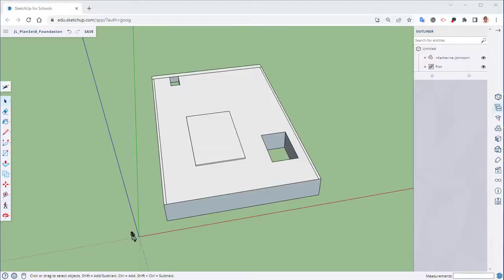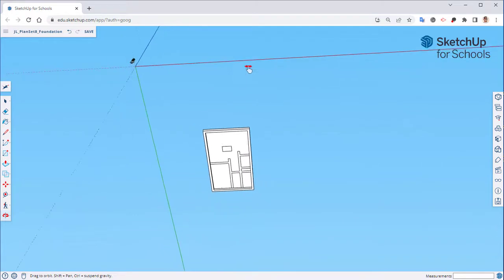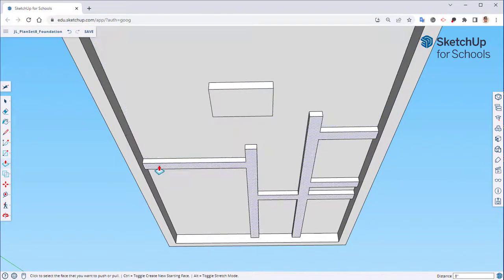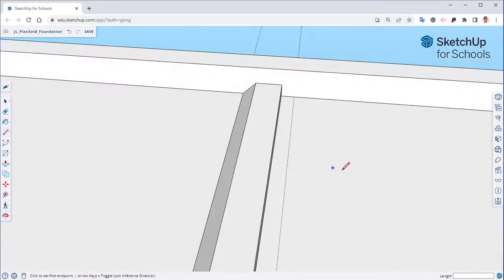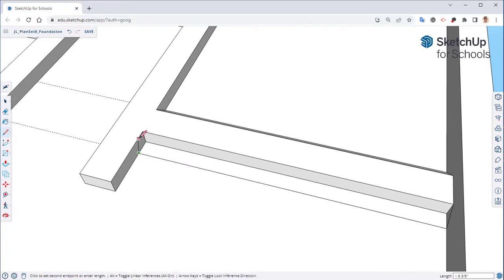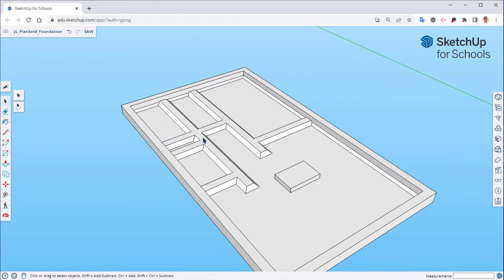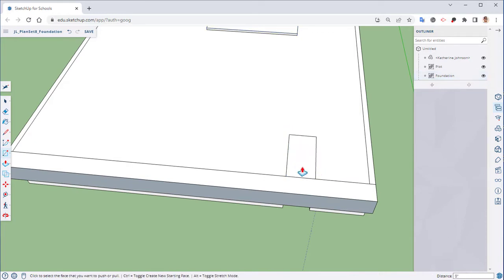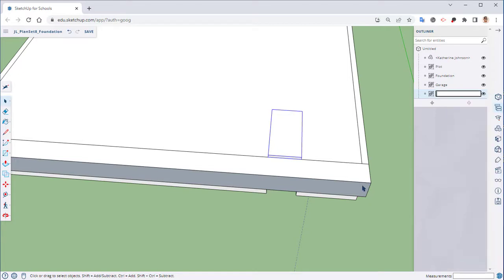Building a 2-Bedroom House in SketchUp: Episode 3 - Creating Footings for our Foundation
Welcome to episode 3 of our SketchUp Home Design Series! Building on the solid foundation we laid in the previous episode, we're now focusing on completing the footings and extending our skills to construct foundations for the garage and shed. This step is crucial for ensuring the stability and longevity of our structures.

In this episode, you'll learn:

Techniques for finalizing the footings of the main house foundation.
How to efficiently create and position foundations for additional structures like a garage and shed.
Tips for maintaining accuracy and consistency in your foundation designs.
Best practices for organizing your SketchUp model as it grows in complexity.
Whether you're a beginner or an experienced SketchUp user, this episode will provide you with practical insights into the world of architectural modeling. We'll guide you through each process, ensuring you have a clear understanding of how to build robust foundations for various types of structures.

Your input helps us make better content for you!